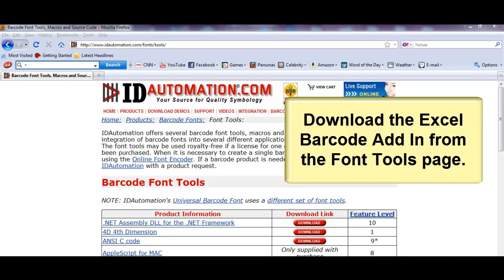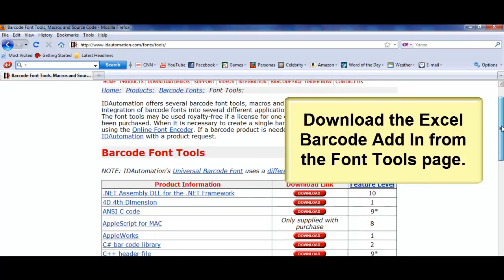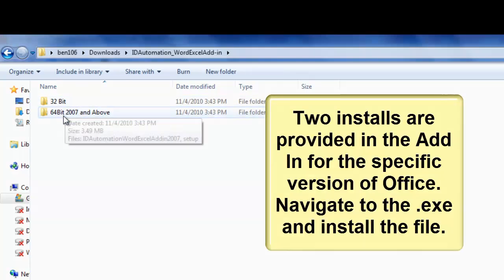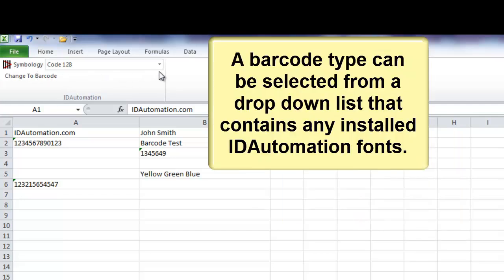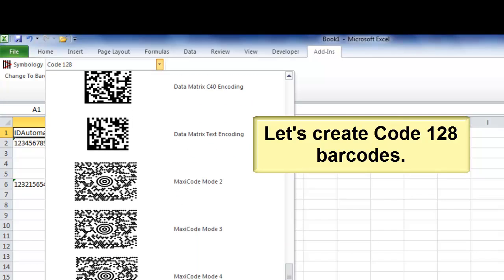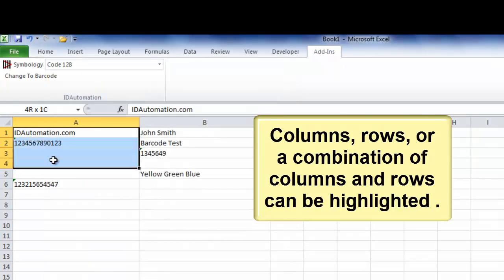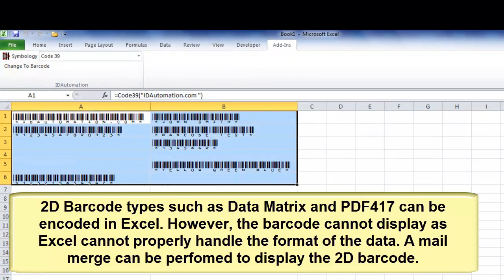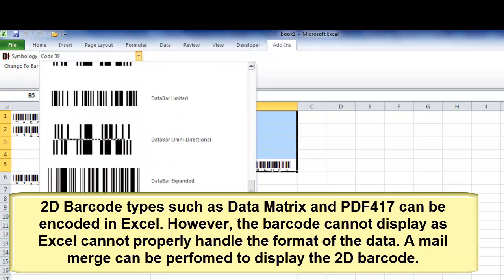How to Create Barcodes in Microsoft Excel using Barcode Fonts and Excel Add-In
This tutorial explains how to quickly create barcodes using the IDAutomation Microsoft Excel Barcode Add-In and IDAutomation Barcode Fonts.

Microsoft Excel and the IDAutomation Microsoft Excel Barcode Add-In can also be used to encode data to export as a CSV file and mail merged into an application that have mail merge functionality, such as Microsoft Word Mail Merge. This includes applications such as Quark Express, InDesign, and Microsoft Word. Once the merge is completed, the barcode font can be applied by selecting it from the font list of the application.

THE LATEST BARCODE ADD-IN DOWNLOAD INCLUDES 3 INSTALLATION OPTIONS:
2003 (FOR EXCEL 2003)
2007 AND ABOVE (FOR EXCEL 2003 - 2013)
MAC (FOR EXCEL 2004 AND 2011)

***IDAutomation Barcode Fonts must be installed to use this free tool.***